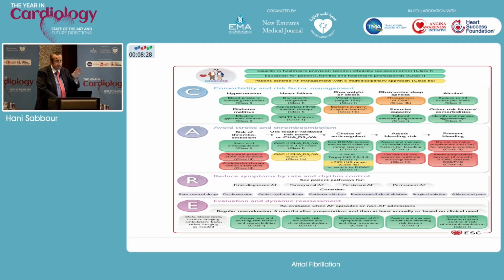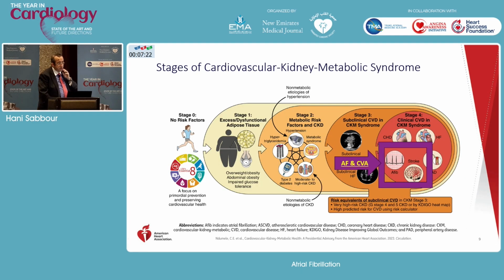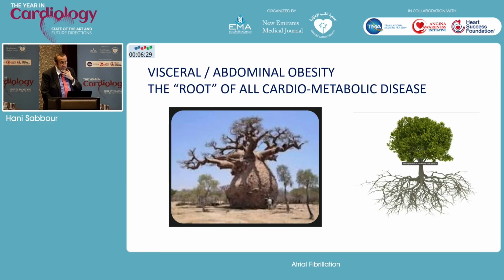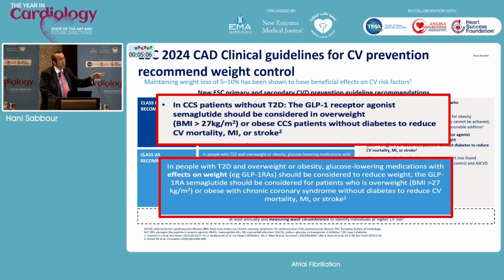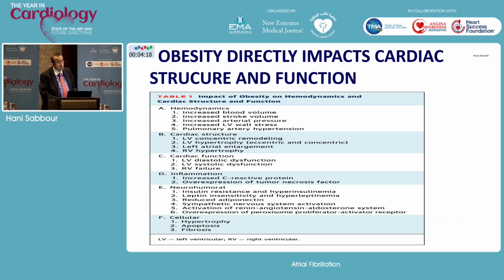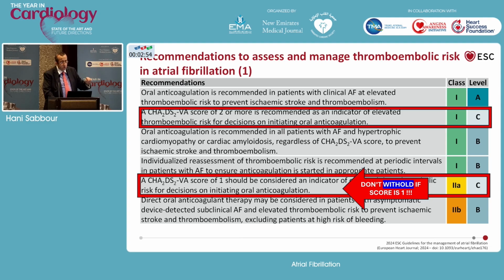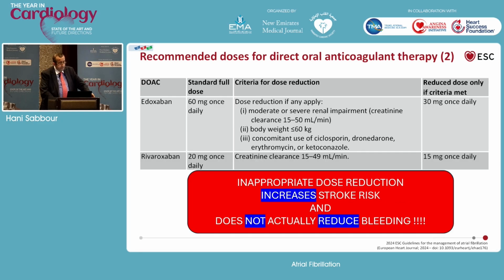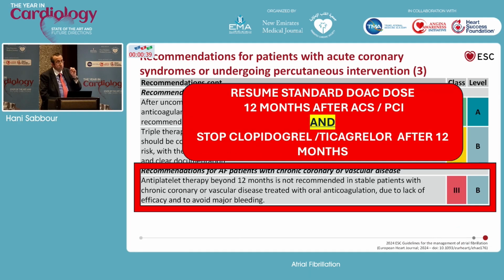05 Hani Sabbour Atrial Fibrillation